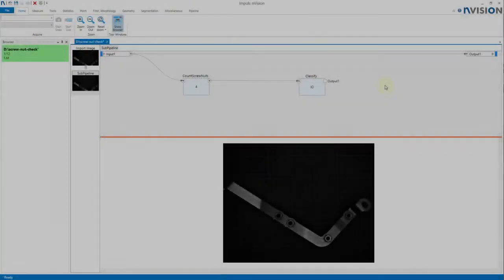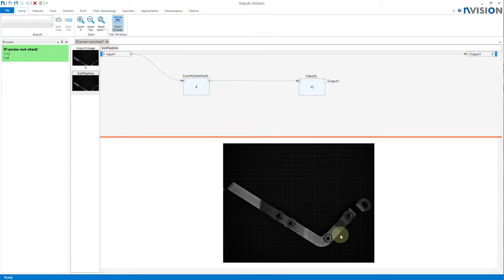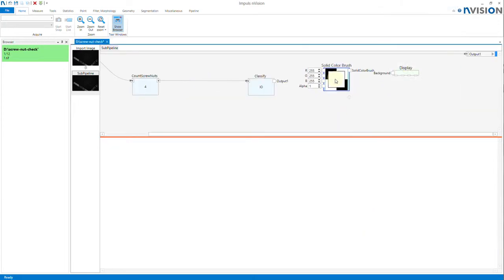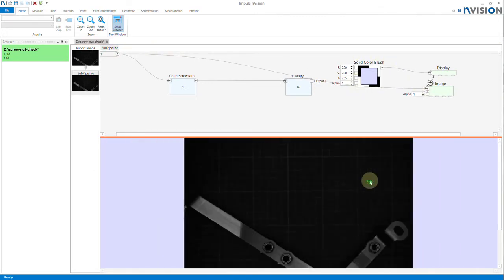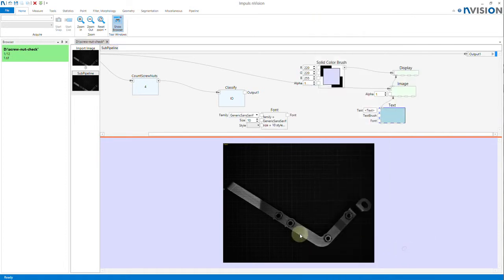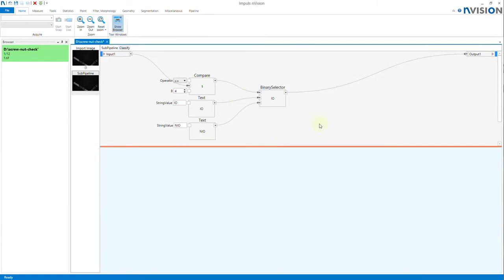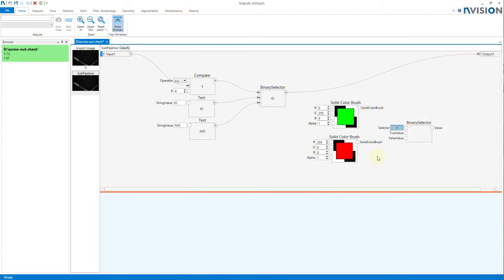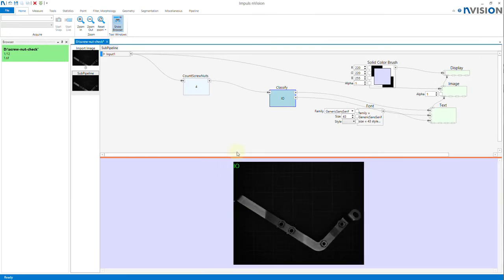Introduction to Visualization with nVision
This time you will see a brief introduction to nVisons's visualization by explaining it with a concrete example.